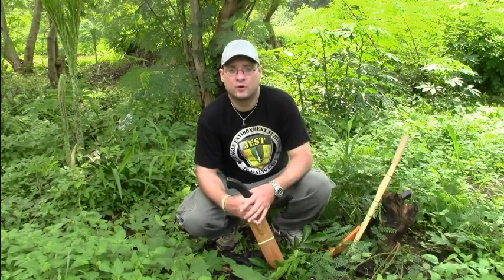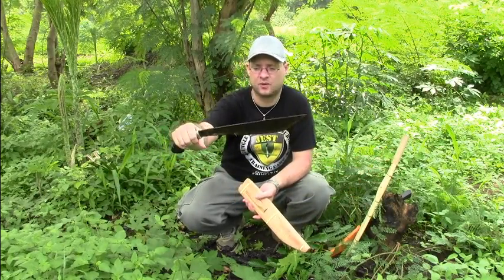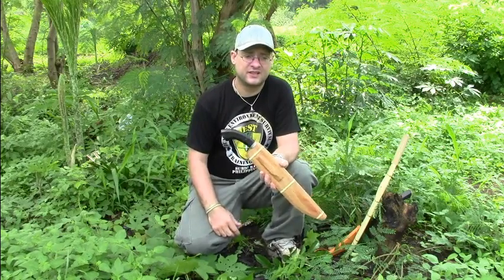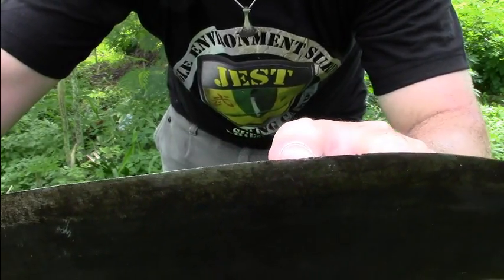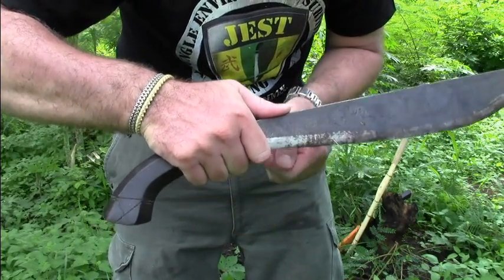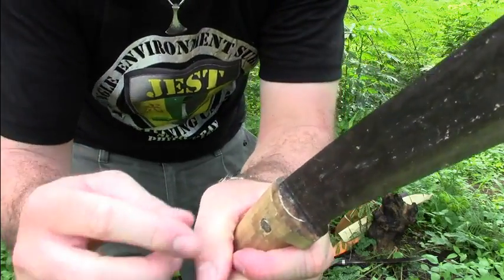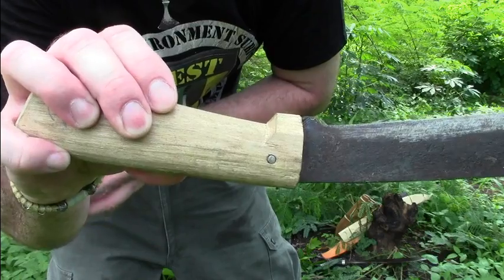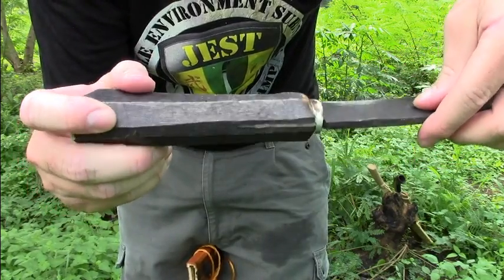More Bolo Machetes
I want to show some more Philippino Bolo machetes in this video ...